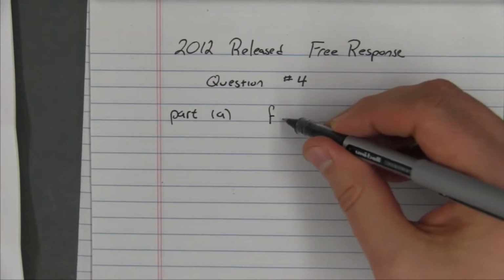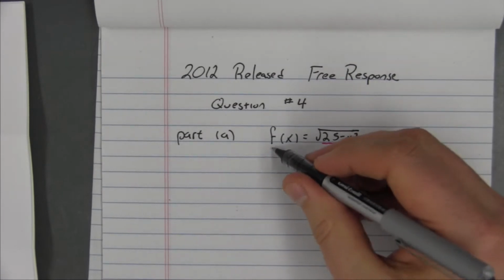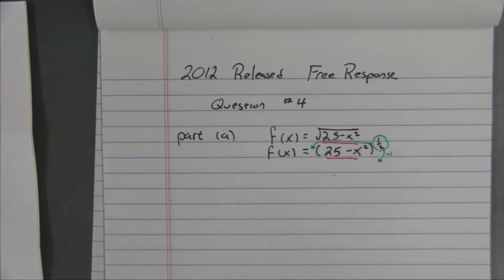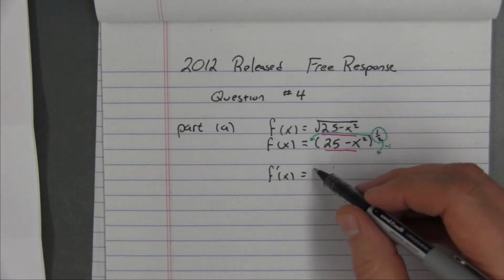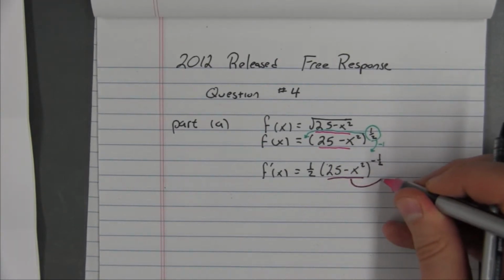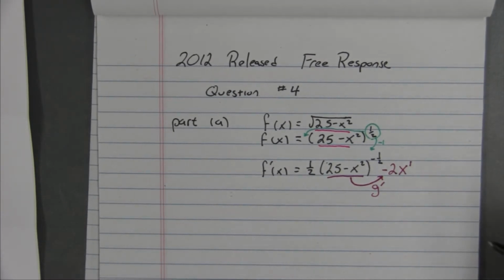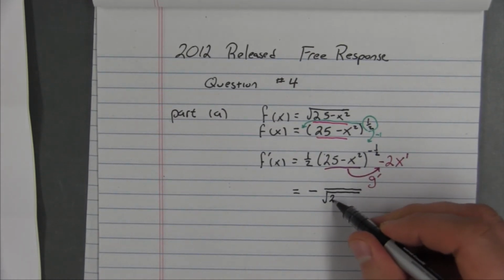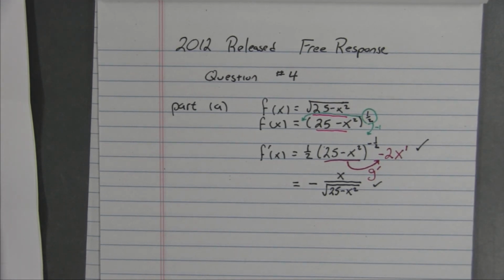AP Calculus 2012 Released Free Response Q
AP Calculus 2012 Released Free Response Question # 4a. Explained by Dr. Reese